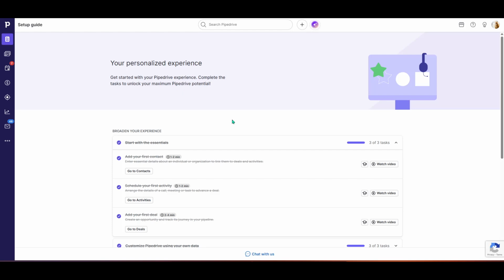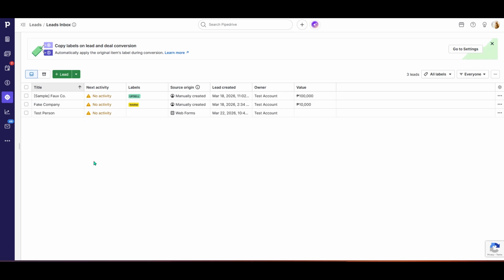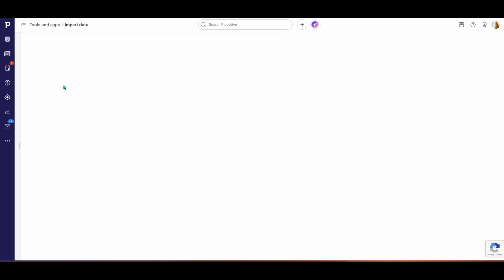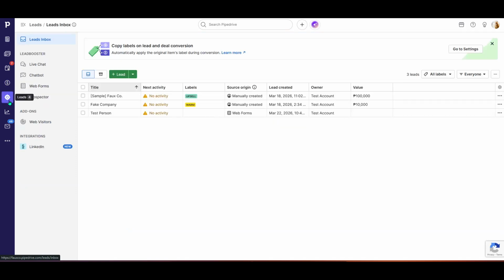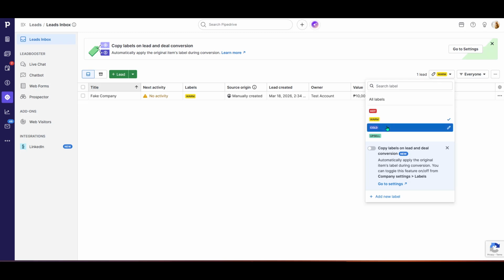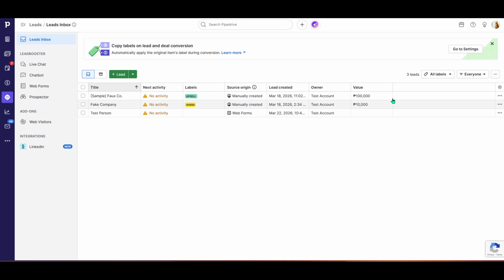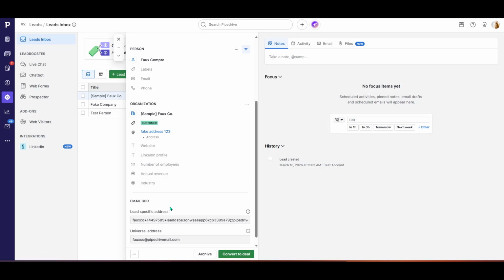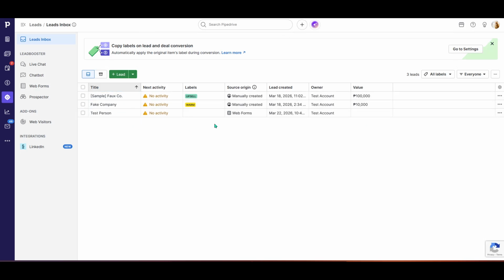How to Use Pipedrive for Lead Management (Step-by-Step Guide)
Here’s how to use Pipedrive for lead management step by step.

In this quick tutorial, you’ll learn how to manage leads effectively in Pipedrive. This guide covers capturing leads, organizing prospects, tracking communications, qualifying opportunities, assigning leads, and moving qualified prospects through your sales pipeline.

✅ What You Can Do with Lead Management
• Capture and organize leads
• Track customer interactions
• Qualify prospects faster
• Assign leads to team members
• Manage follow-up activities
• Move leads through the sales process

• Lead fields and tags
• Pipeline stages
• Lead assignment rules
• Activity reminders
• Workflow automations
• Reporting dashboards

• Lead Inbox
• Activity tracking
• Contact management
• Workflow automation
• Sales pipelines
• CRM reporting tools

⚠️ Important Note

Effective lead management depends on consistent follow-up and accurate CRM data. Regularly update lead records and activities to ensure better tracking, reporting, and conversion rates.